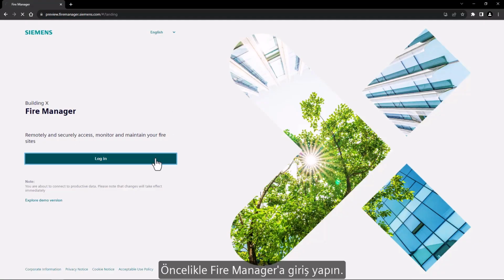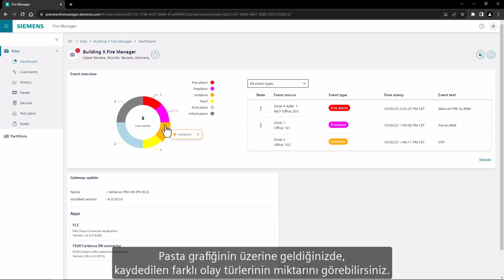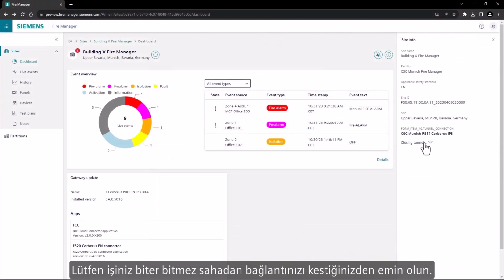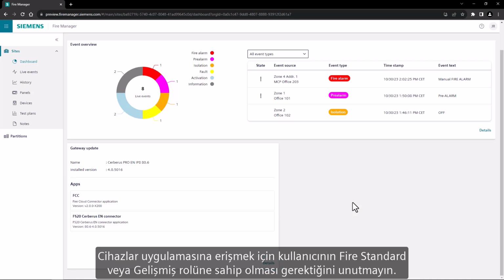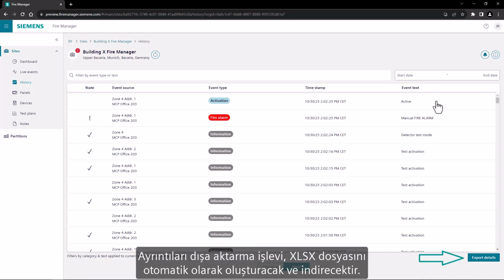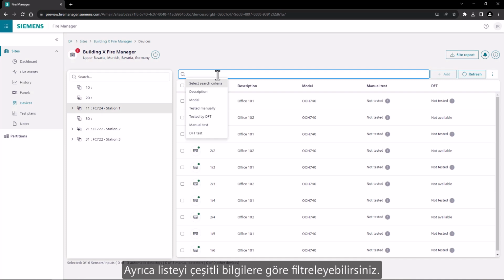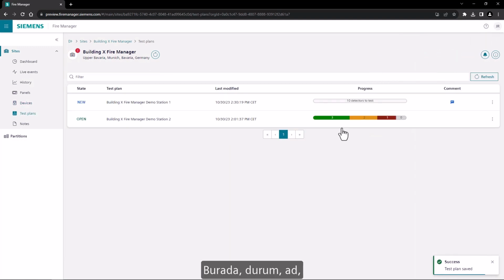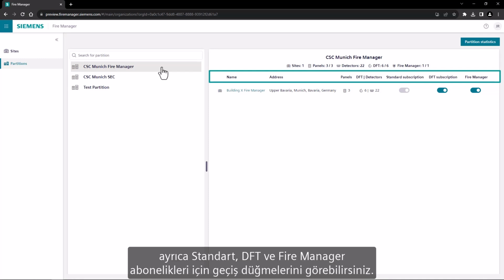Building X Fire Apps Cerberus Pro Fire Manager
Building X - Fire Apps | Dijital dönüşümünüzü hızlandırın

Firmamız Atasel Mühendislik, 30 yılı aşkın saha deneyimiyle, Siemens’in enstrümantasyon ve endüstriyel otomasyon çözümlerini sürdürmekte, aynı zamanda Bina Yönetim (BMS) ve Yangından Korunma Sistemlerinde de Siemens yetkili çözüm ortağı olarak başarılı projelere imza atmaktadır.